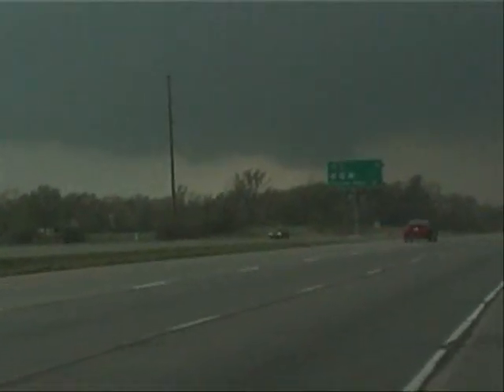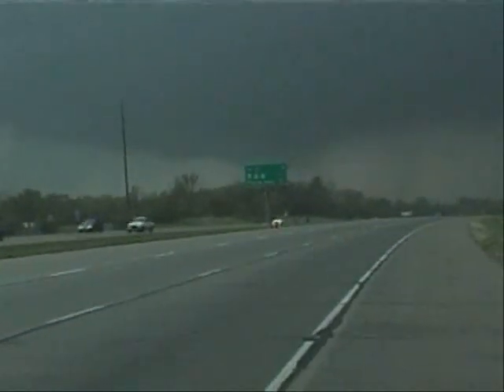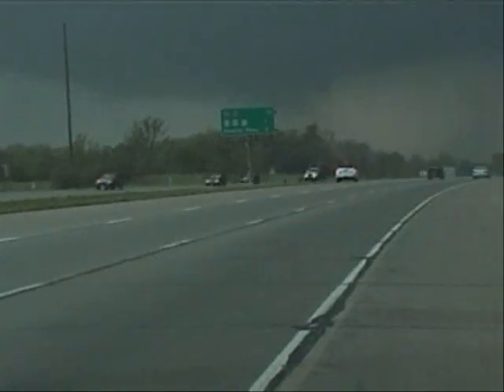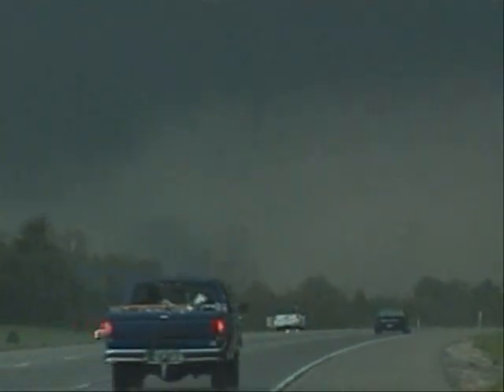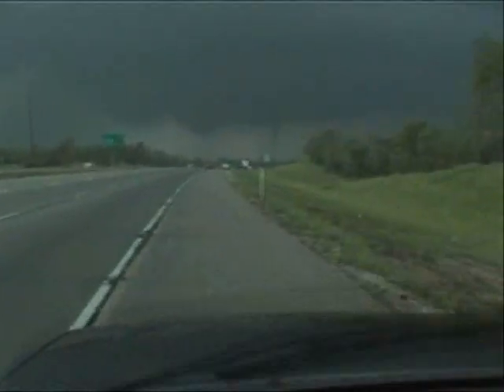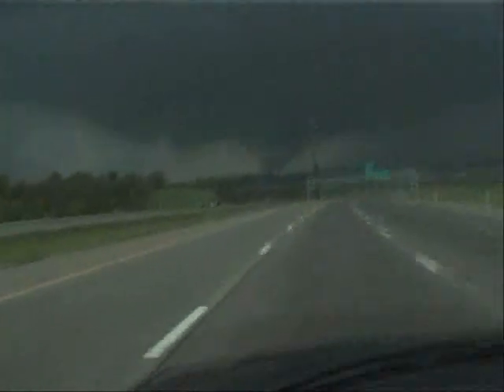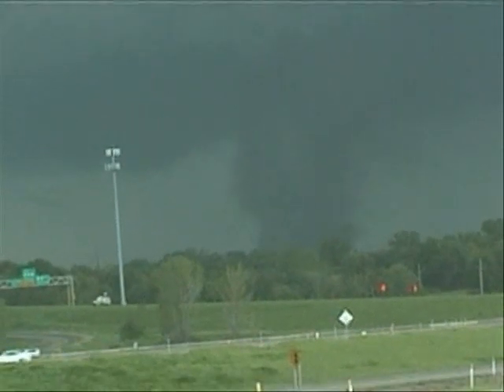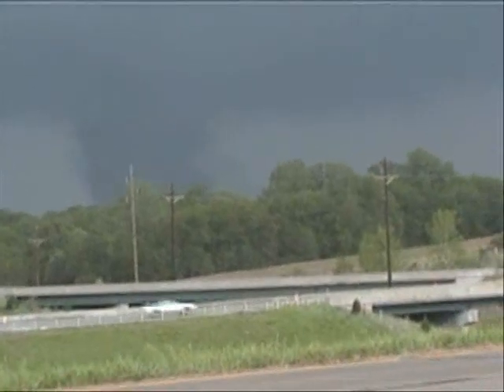Historic Video: May 4, 2003 Kansas City, KS tornado EF4 storm chaser footage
This is the only existing video of the Kansas City May 4, 2003 tornado event that includes multiple audio feeds recorded real-time during the EF4 tornado as it moved through Wyandotte County, Kansas that afternoon. The audio feeds include Skywarn, FEMA, MERS, and warning software that was developed by Ben and tested with a mobile data system. Video by Ben Alonzo.

We have deleted all content on this channel during our transition but decided to keep this video up by request for historic purposes. Thank you for your support.

It's important to be ready for tornadoes, they can happen anywhere. Where were you that afternoon? Did you see the tornado?

***New: Follow Ben on his personal Twitter or Instagram for unique, cool stuff***